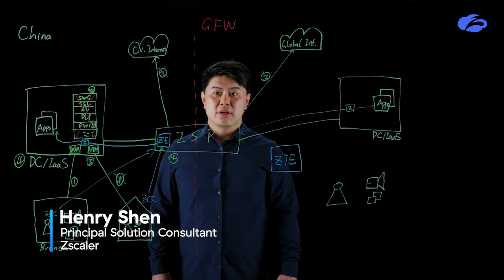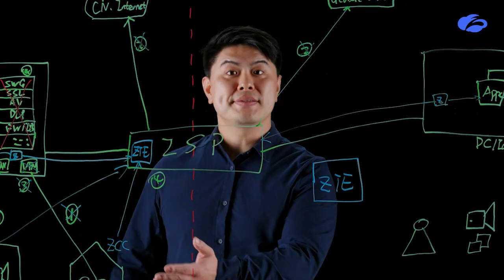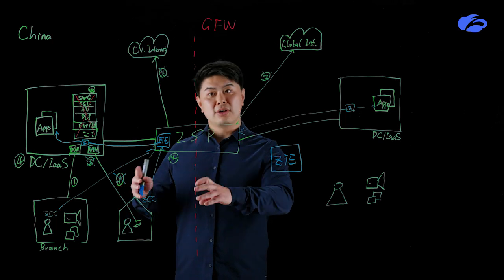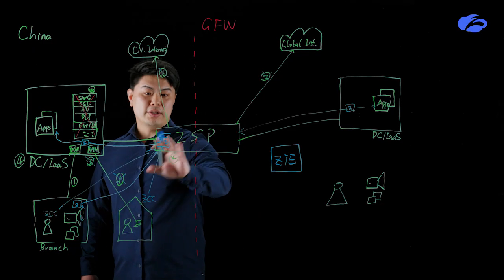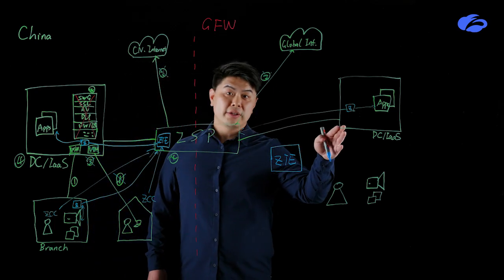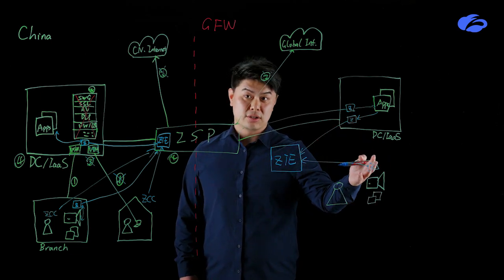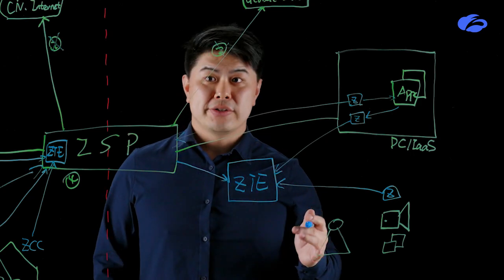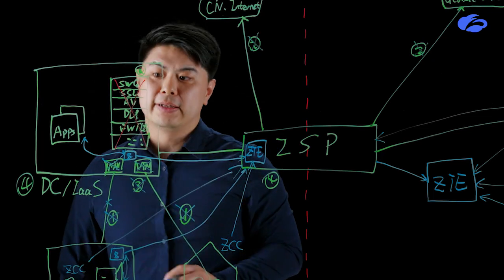Simplify and Scale Non-User Traffic Access in China - episode 5/6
Need a better way to manage non-user traffic for branches, factories, or data centers in China? Zscaler’s Z-connector provides an innovative solution for machine-to-machine, server-to-server, and server-to-user connections, enabling seamless and secure access to resources within or outside of China.

In this video, Henry, Principal Solution Consultant at Zscaler, explains how Z-connector hardware boxes or virtual machines can simplify your network by handling non-user traffic when ZCC (Zscaler Client Connector) installation isn't an option. Whether it’s for device-to-device communication or bridging regions, Z-connector ensures secure, efficient, and compliant traffic routing through ZTE (Zero Trust Exchange).

If you're looking for a scalable way to manage machine and server traffic across your network, this video will show you how Zscaler makes it effortless and secure.